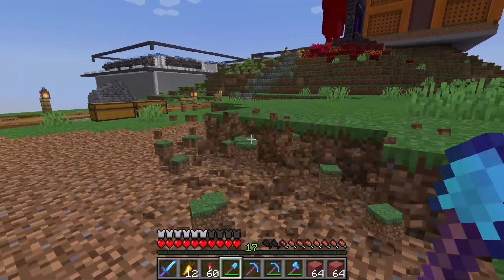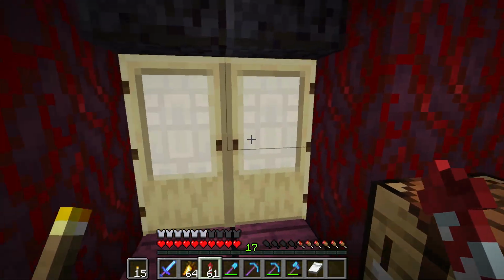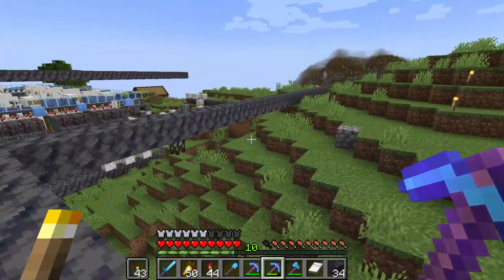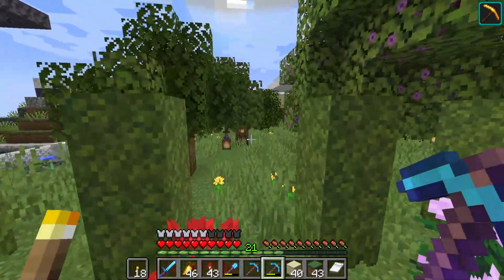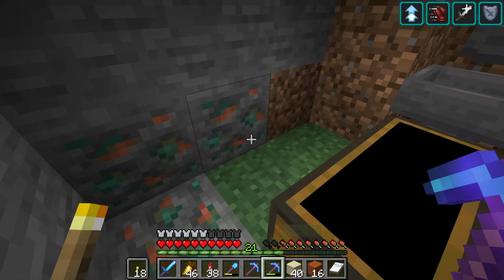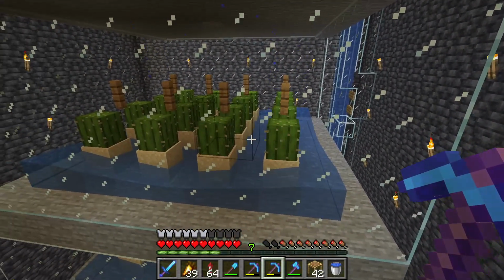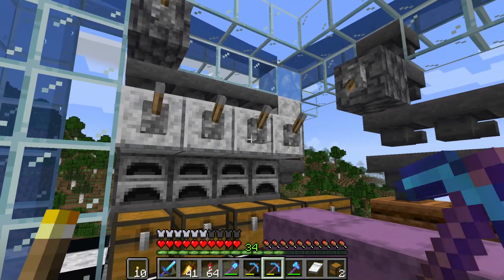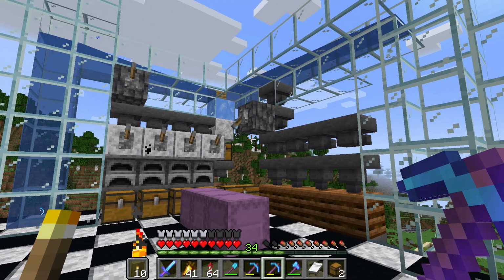GIANT Cactus Farm For XP & BONE MEAL - MINECRAFT Surival Let's Play#15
Minecraft Survival Let's Play episode building a giant cactus farm going from bedrock to the surface. Along with the cactus farm, the cactus will be used to get experience and bone meal. Also, in this episode will be building a persian garden around my base. A jam packed episode.

Video Chapters:
0:00 Introduction
0:42 Brewing And Enchanting House
3:11 Iron Farm Change
4:13 Persian Garden
6:50 Finding Pointed Dripstone
7:05 Cactus Farm(with timelapse)
11:27 Xp Storage And Bone Meal